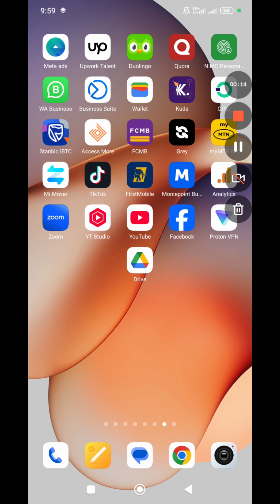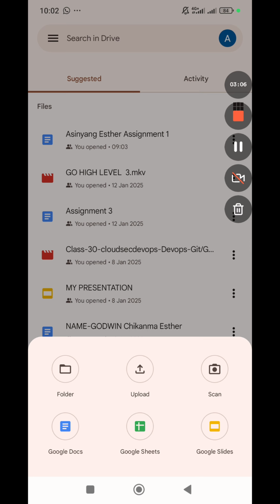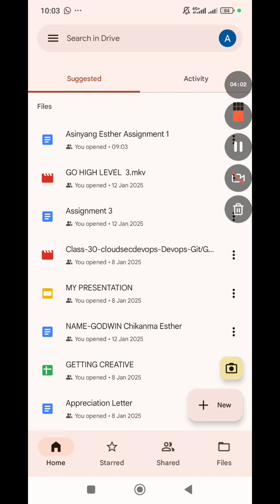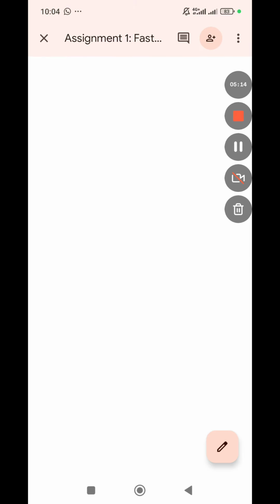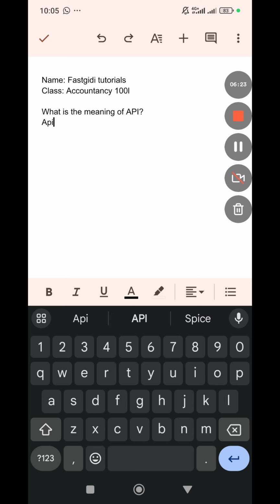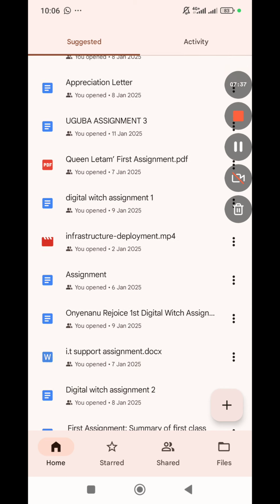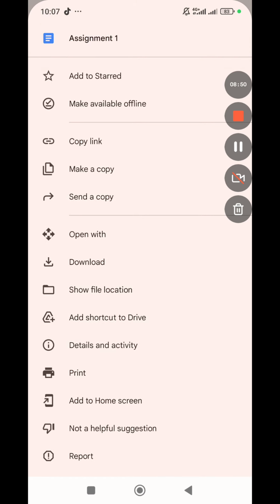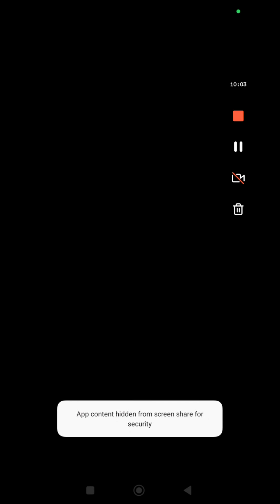How to Submit your assignment On Google Drive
In this video you're going to learn how to submit your assignment on Google drive with just the Google link